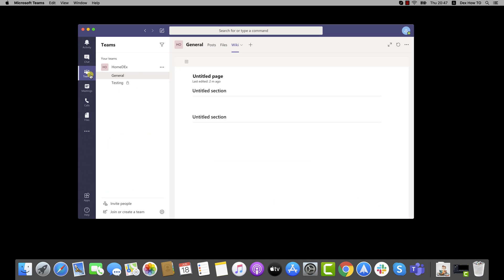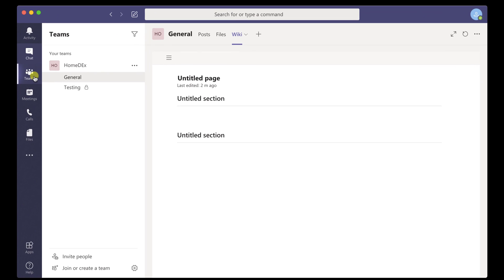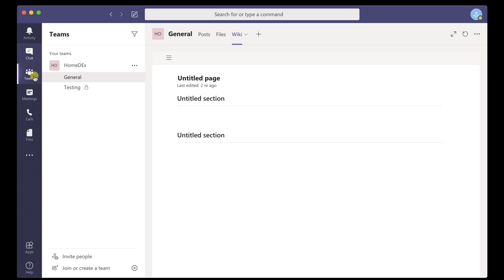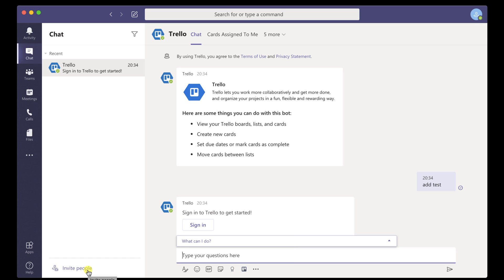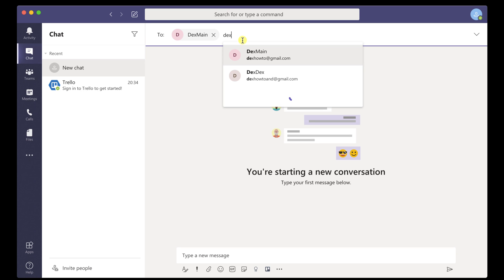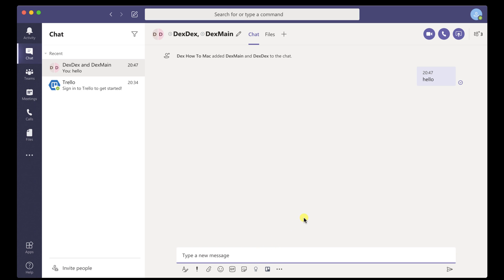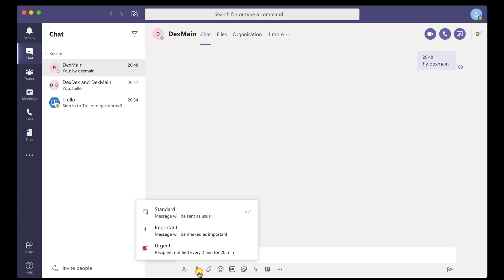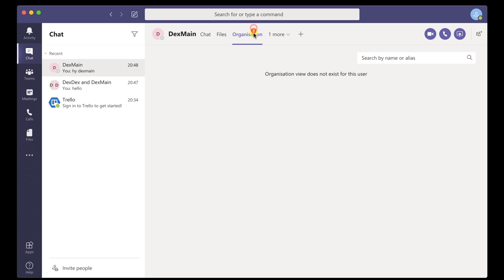How to Start Chat on Microsoft Teams for Mac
Chat is at the center of whatever you do in Teams. From individual chats with just one other person to group chats and conversations in channels—chat has you covered.

Sometimes you’ll want to talk one-on-one with someone. Other times, you’ll want to have a small group chat. In Chat, you can do either.

For you to start a chat click on the Chat tab from the left.

On these windows, we will have our recent chats. Also, we will have a filter option that we can use.

Also, on the bottom, we have an invite people option.

Learn more about How to Start Chat on Microsoft Teams for Mac.